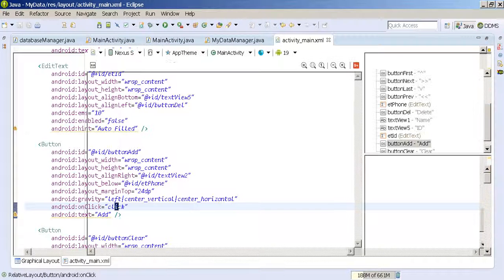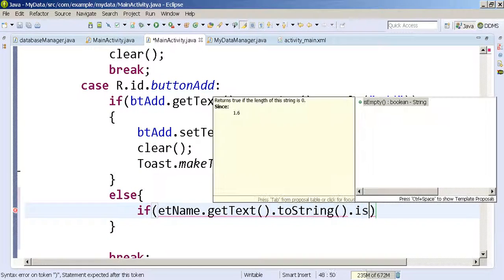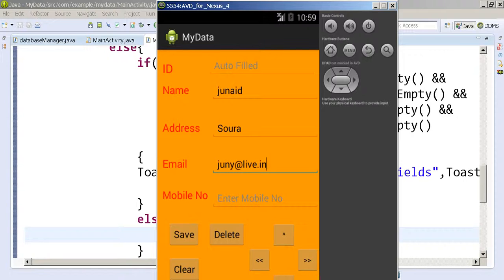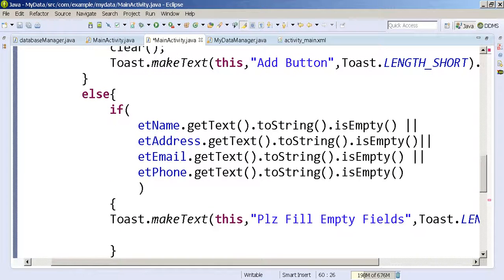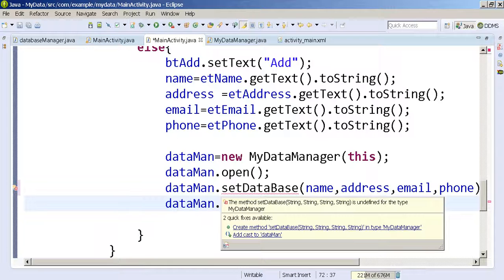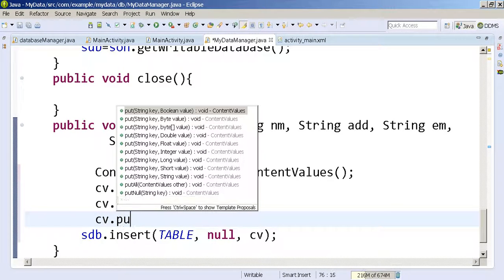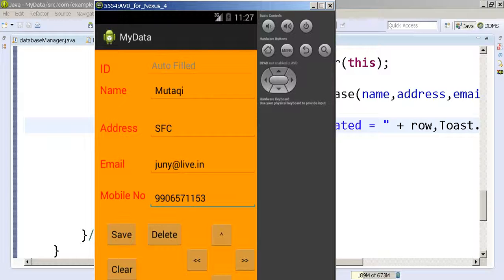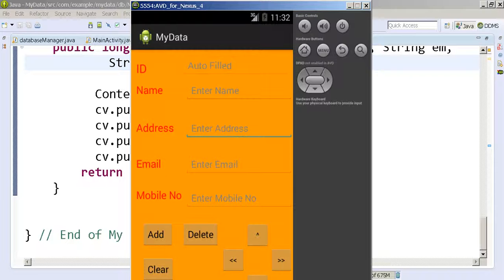Sqlite DataBase 2